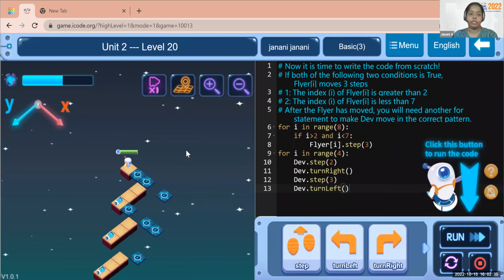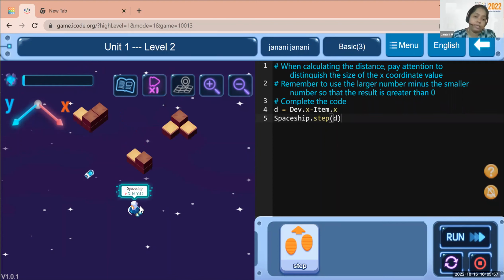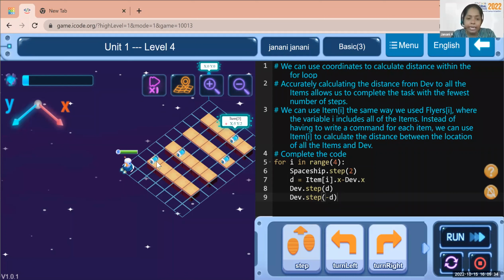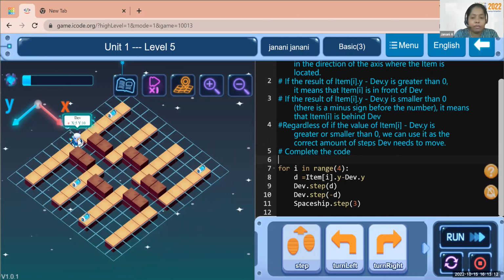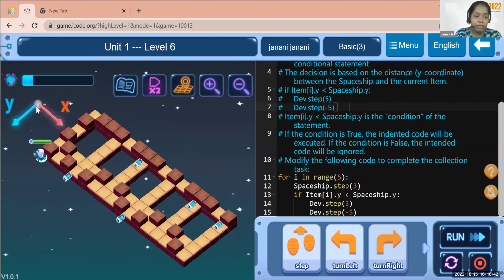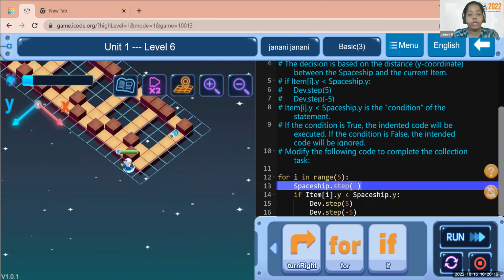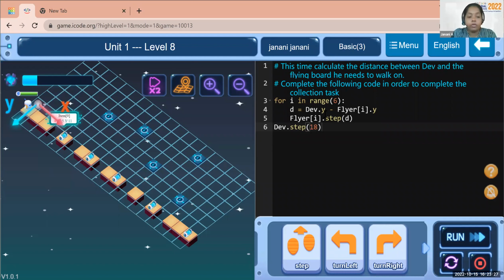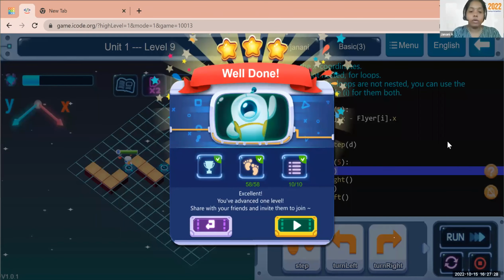Python Beginner Session 1 _ Regional Finals